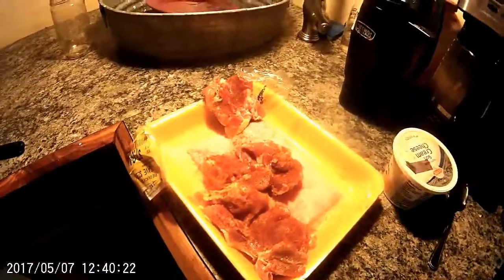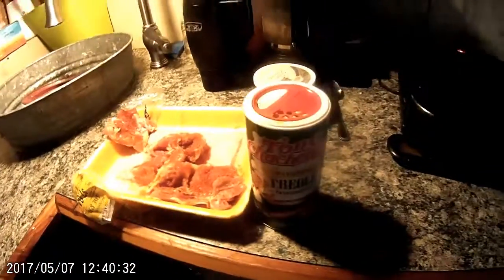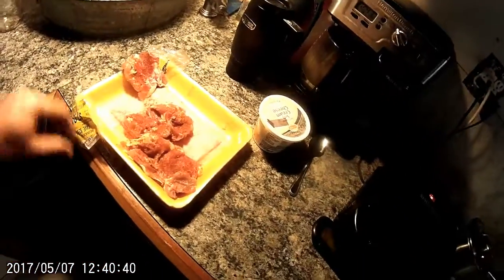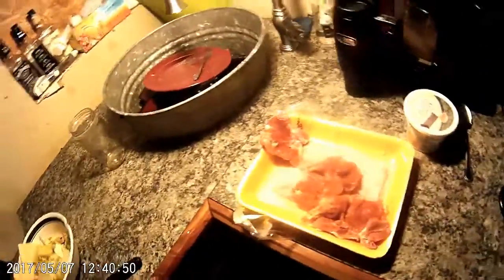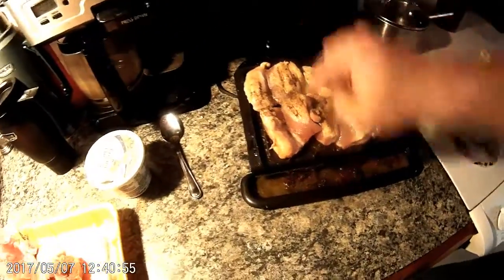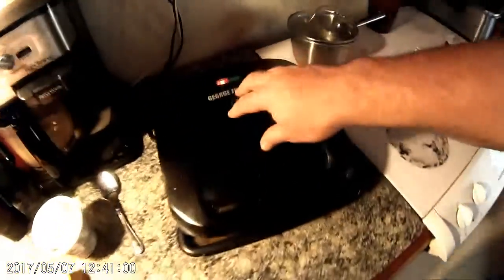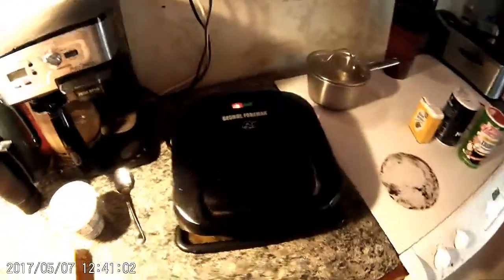Low Carb Menu, prepping for philippines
Visit my International Dating site Filipinakisses.org to meet your dream partner like I did. Are you divorced and looking for a more traditional marriage? Tired of the same old depressing dating pool locally? I will also strive to provide good information to help you along your journey. Meet Asians now. Meet foreign women and men. This site also works for locals and is a great resource for expats to meet women locally in whatever country they currently reside.
 I will also provide information on Dealing with a long distance relationship with my filipina girlfriend and all that comes with that. Health issues and also I will provide some Visa tips and advice as we go through our processes.